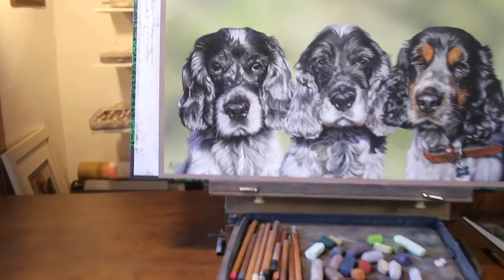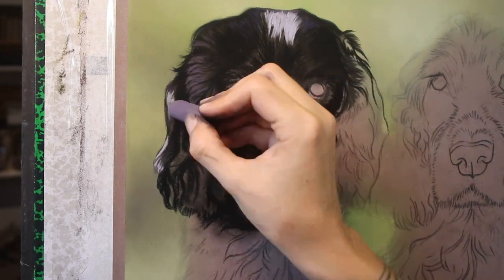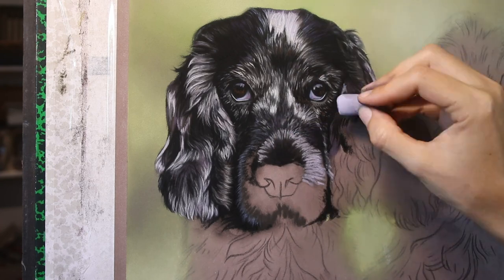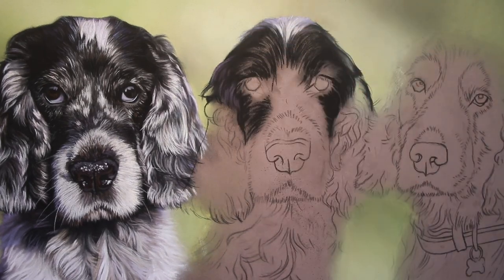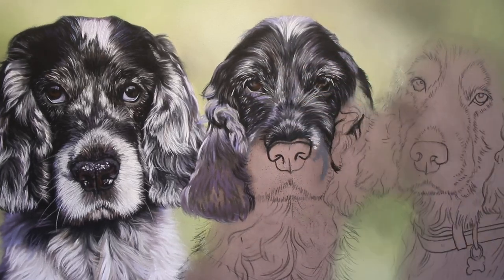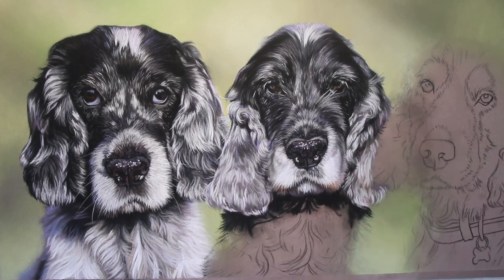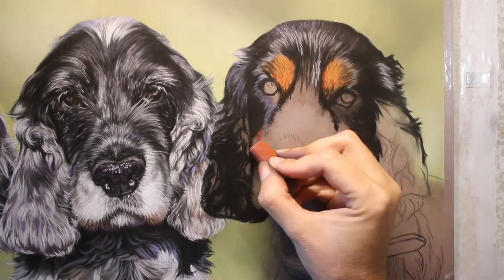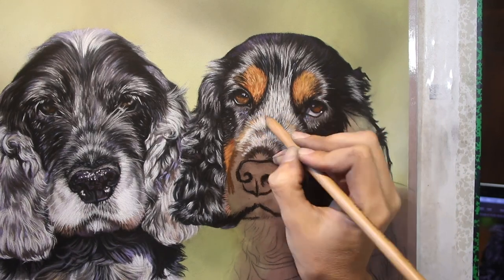Three Spaniel Dogs in Soft Pastel - Timelapse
A short timelapse video showing my progression on this triple portrait.

You can also see all my favourite art supplies and where to purchase them